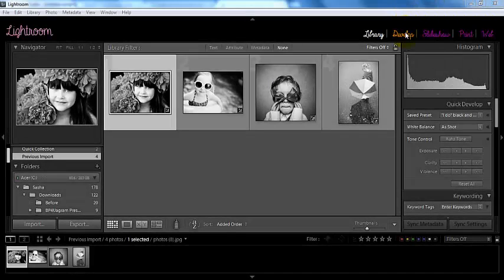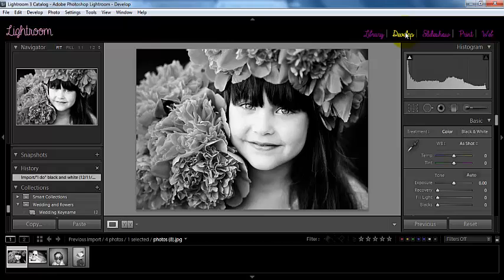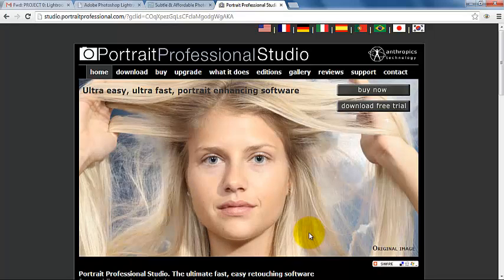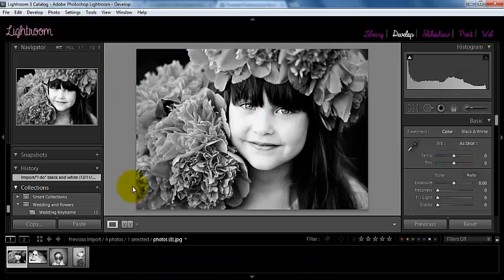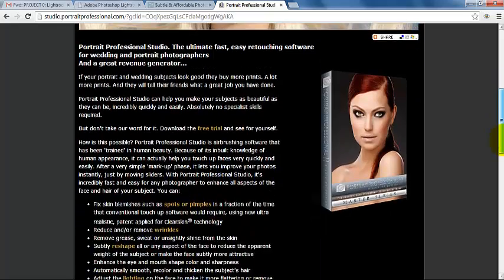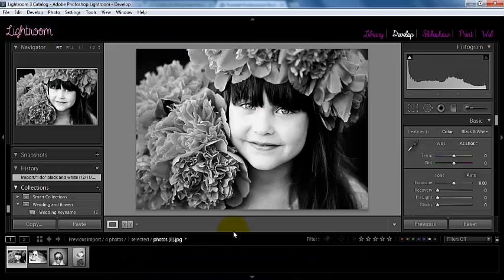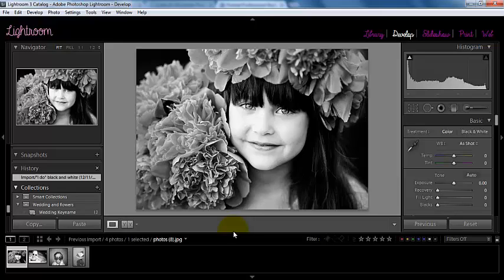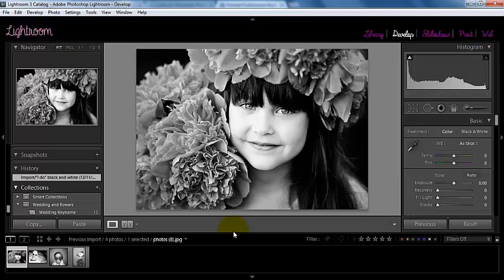How to Use Plugins in Lightroom 3